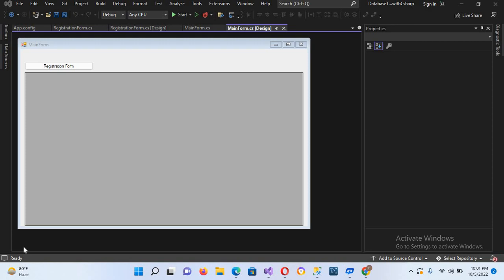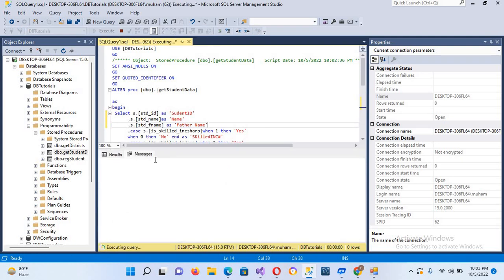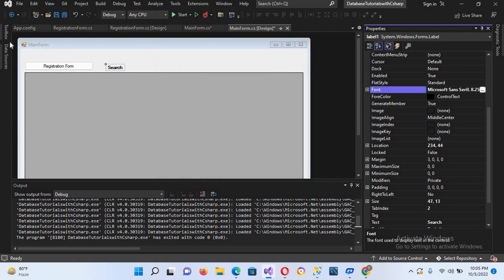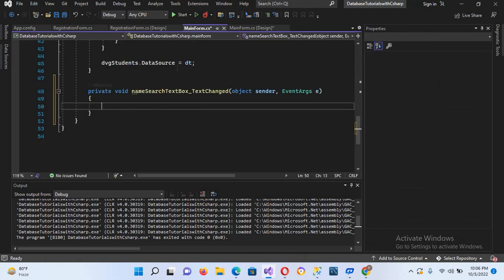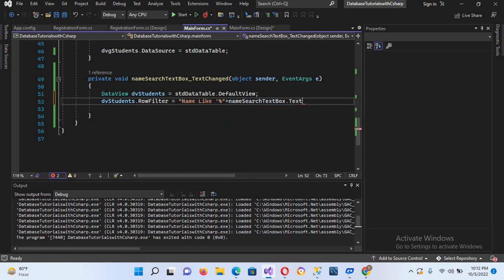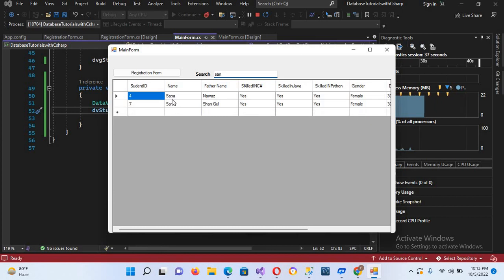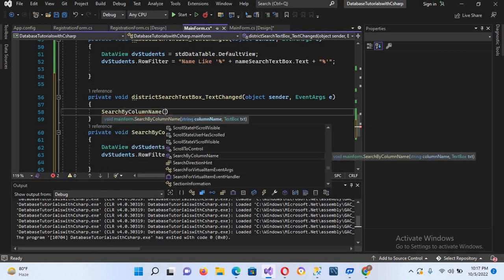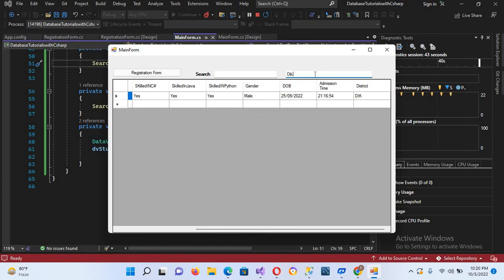How to Implement Search in DataGridView in C# Visual Studio | Search and Filters in DataGridView C#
How to Search andFilter DataGridView by using  TextBox in C#. The C# Basics beginner course is a free C# Tutorial Series that helps beginning programmers learn the basics of the C# database Programming Language.
If you are looking to implement a search functionality in your C# DataGridView, this tutorial will guide you step by step. Learn the basics of working with DataGridView in C#, and how to implement search functionality efficiently. This tutorial is suitable for beginners who want to learn C# basics and enhance their skills.

C# code for Search or filter data in Datagridview by using TextBox.

In this tutorial, we will learn How to Search Records in Datagridview Using C# Windows Form Application Using Textbox with SQL Server. I have shared this video tutorial, kindly watch complete video, then you are able to use this method on personal computer.